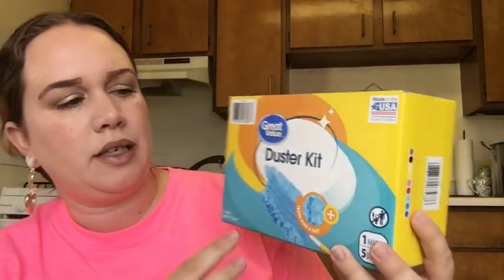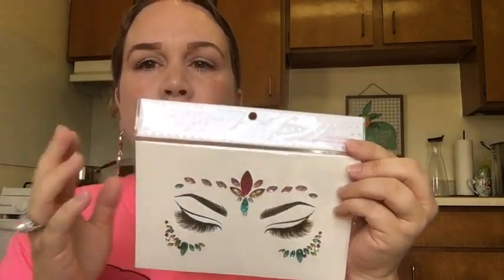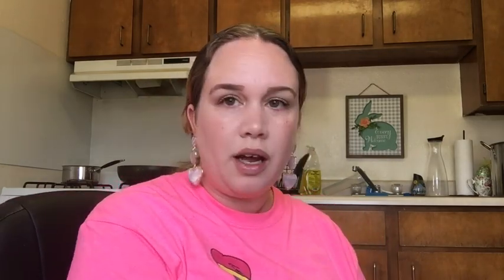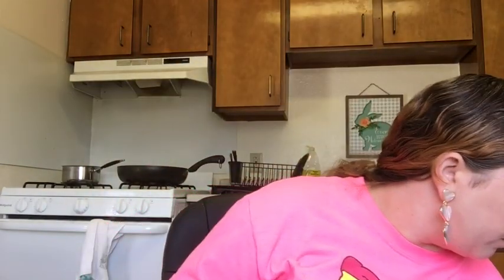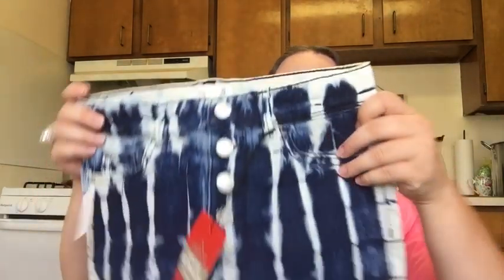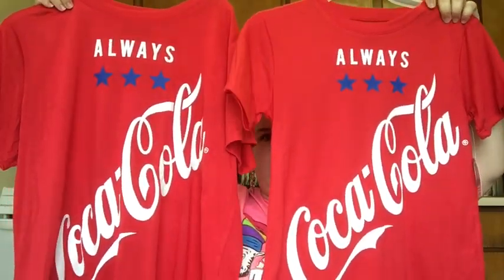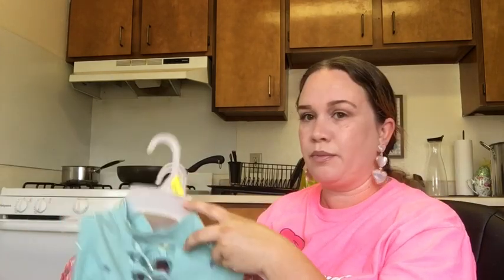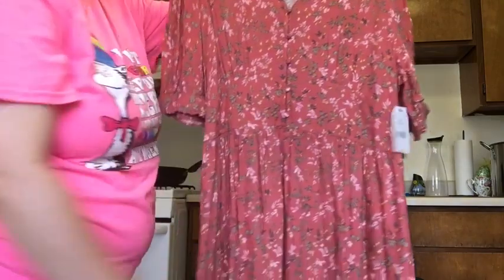HUGE WAL-MART HAUL ! *NO BUDGET* JUNE 1ST,2020.Spent over 300 dollars 💵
Hey everyone!!what is up?? I found some awesome stuff at Walmart and had to share with you guys!  I spent over 300 dollars!!! It would brighten my day!! Love you guys! Stay safe.